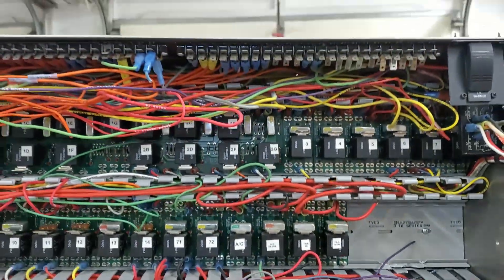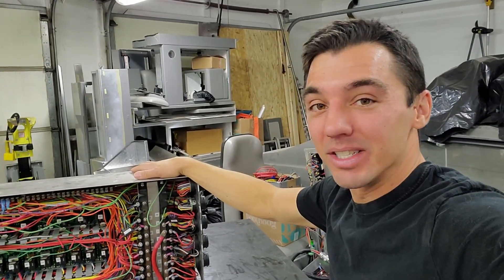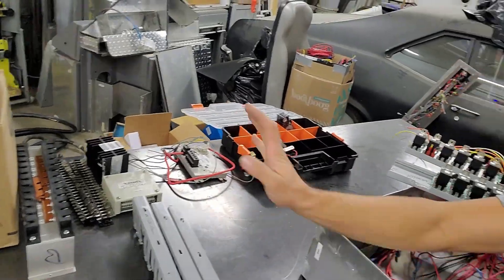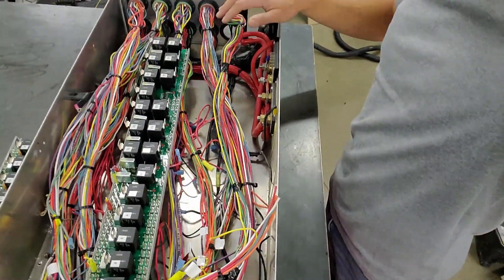Electrical Series #2 | Performing Relay Panel Surgery on our 4500 Kodiak Ambulance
This is the second video of what will be a mini-series about the electrical system (demo-ing it and rebuilding it!) in our 4500 Kodiak ambulance.

We are so lucky that one half of us (Andrew!) is an electrician.

In this video, Andrew takes us through his surgery on the Kodiak's relay panel, and, as usual, there are a TON of wires!

In our next electrical video, Andrew does some tig welding and runs through his plans for the system, including some sick Victron gear.

Time Stamps
00:00 - Intro
00:48 - Explaining the Panel
03:10 - MY FAVORITE PART
03:48 - WHAT HAVE I DONE ?!
04:53 - The Plan
05:41 - Cleaned up